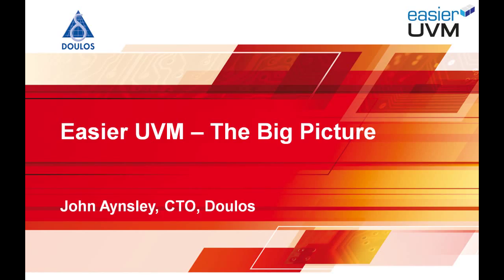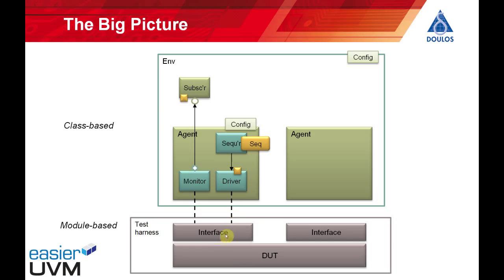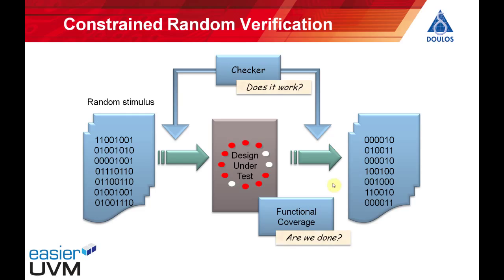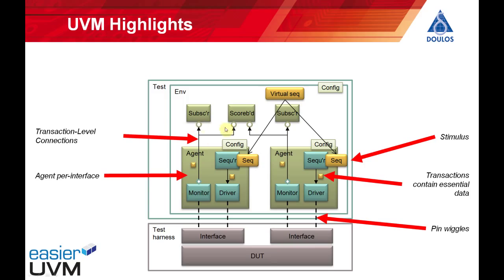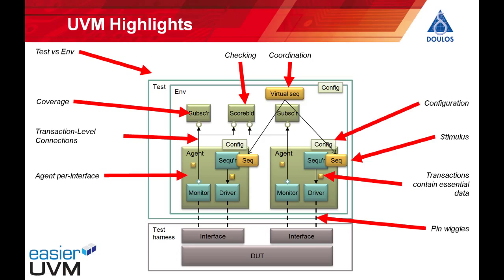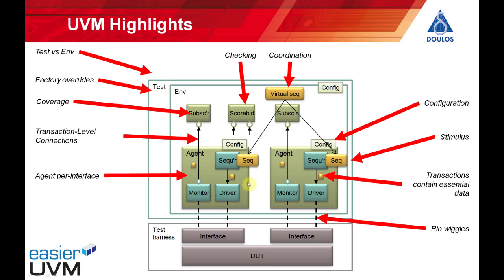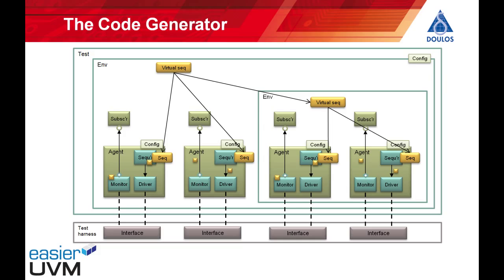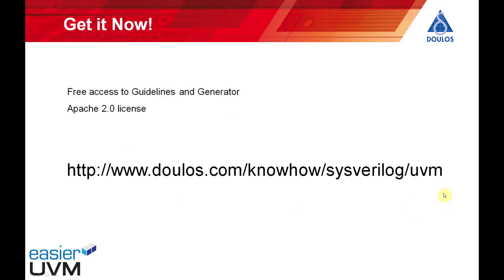Easier UVM - The Big Picture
Doulos co-founder and technical fellow John Aynsley explains the overall structure of a UVM verification environment. This will be useful if you are trying to understand UVM or the Easier UVM Coding Guidelines, or if you want to understand the code generated by the Easier UVM Code Generator, which you can download Both are open and free to use, and can help you to start using UVM more quickly.

This is just one of a series of UVM tutorials, watch the rest of the playlist